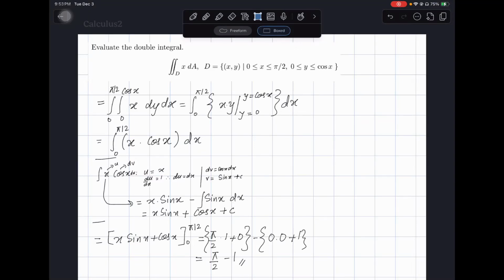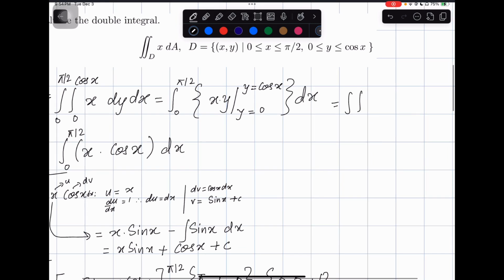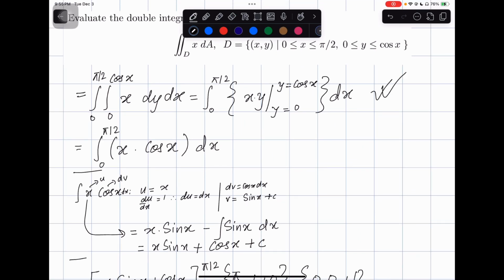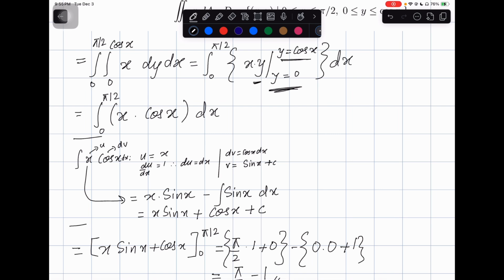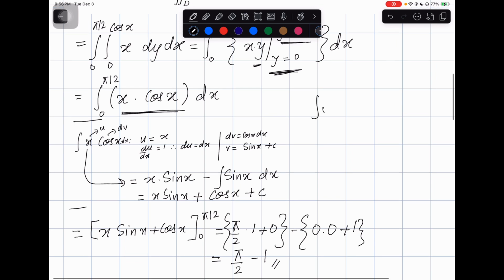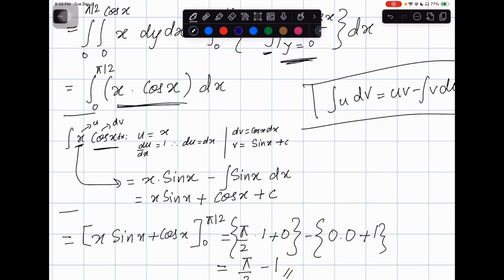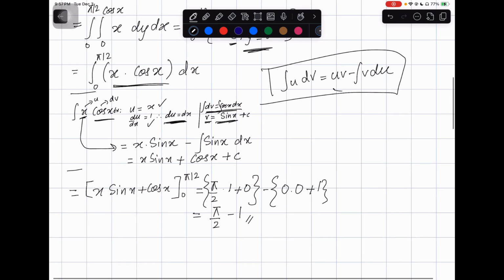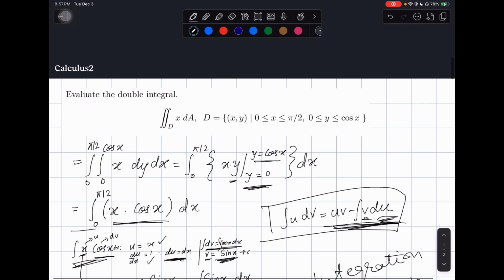Evaluate the given double integral